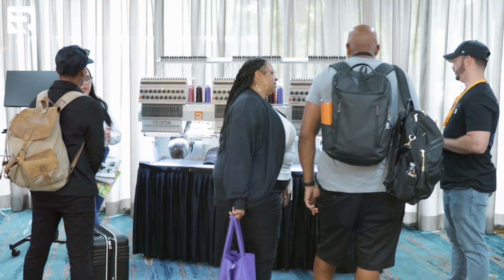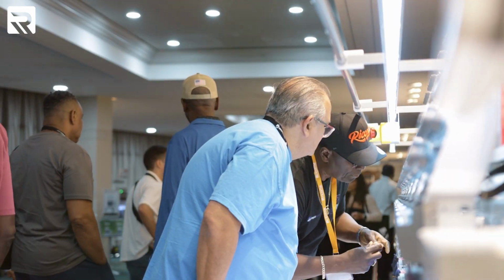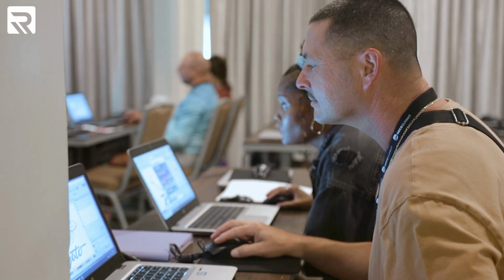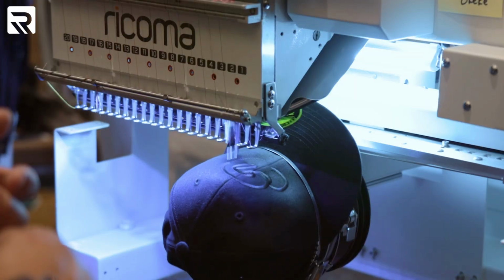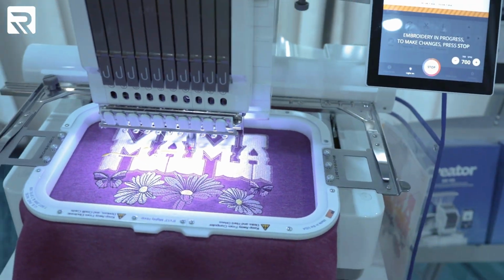Unlock Your Apparel Decoration Potential at DecoSummit!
DecoSummit stands as the premier three-day annual educational conference that is meticulously crafted for the custom apparel industry. Offering a diverse range of seminars on embroidery, printing, and everything in-between, DecoSummit serves as the ultimate gathering for industry professionals to stay informed about the latest technology, learn in-demand decorating techniques, and walk away with actionable strategies for growing their business.

Whether you're a first-time business owner, crafter, machine operator, technician, or even an apparel decorating guru, DecoSummit caters to YOUR needs, providing the comprehensive knowledge and networking opportunities you need to elevate your craft.

You'll learn:
- In-Depth Business Insights
- Practical Hands-On Learning
- Networking Opportunities with Industry Professionals
- Access to Cutting-Edge Technology

See you at Decosummit 2025 on September 10 to 12, in Miami, FL
To learn more about the equipment that we used be sure to check

Click here to schedule a virtual demo and see our machines in action

Ricoma is the leading manufacturer of high-quality custom apparel decorating equipment such as embroidery machines, DTG, DTF, and white toner transfer printers. Ricoma TV is not only dedicated to helping viewers master their craft but also to introducing a broader audience to the exciting world of apparel customization. New videos are posted every week and cover a variety of relevant topics ranging from embroidery/printing tutorials and the latest decoration technologies to practical business tips. This channel aims to educate, entertain, and empower decorators of all experience levels and backgrounds to take their passion for custom apparel to the next level.